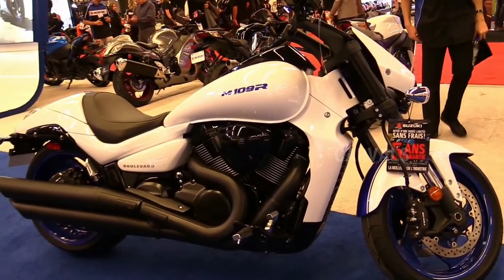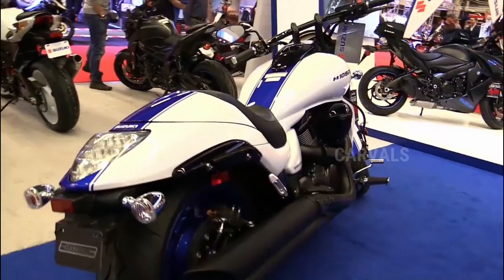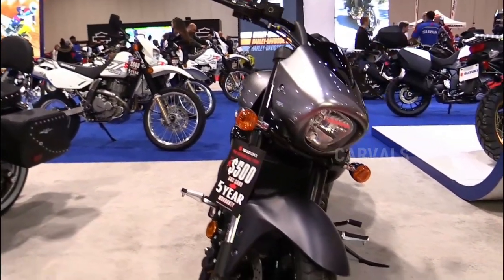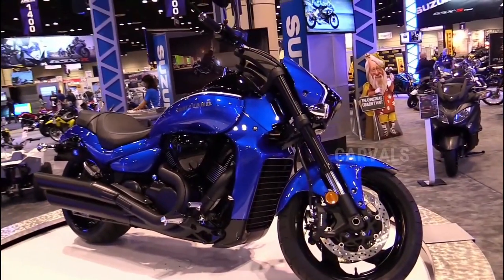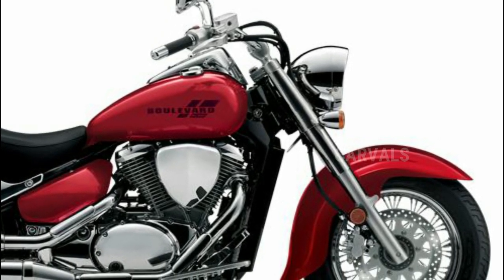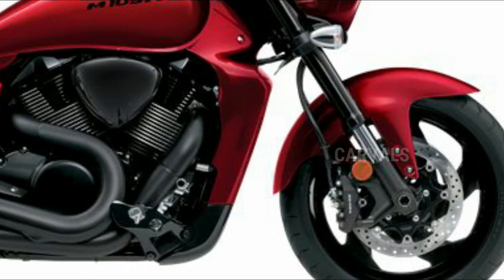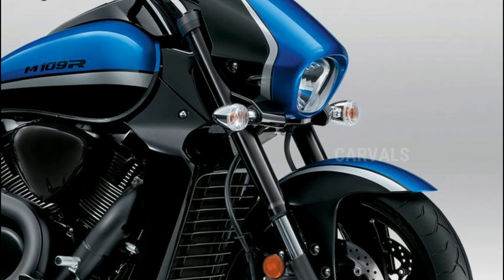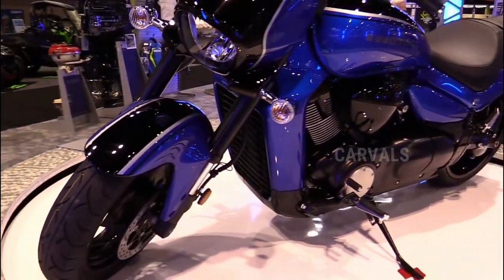2023 Suzuki Boulevard Cruisers _ The Best Cruiser motorcycle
2023 Suzuki Boulevard Cruisers _ The Best Cruiser motorcycle.
For those of the metric cruiser persuasion, bang for the buck has always trumped trademarked exhaust notes and branded apparel. In addition to Suzuki’s fine GSX-S1000GT and GSX-S1000GT+, Suzuki keeps things familiar and simple with the virtually unchanged Boulevard M109R B.O.S.S. and Boulevard C50T. @NDSTV425